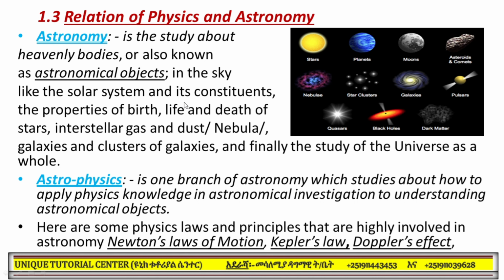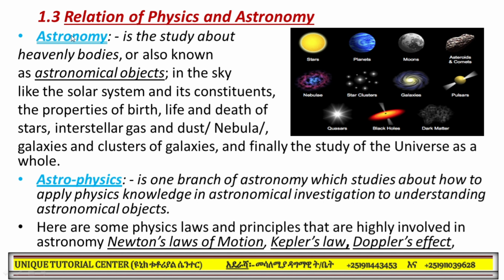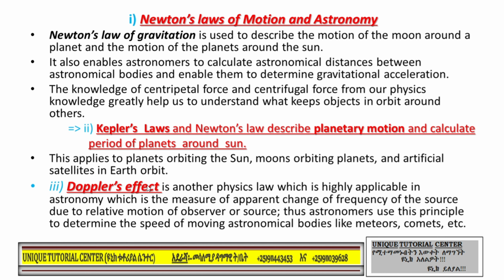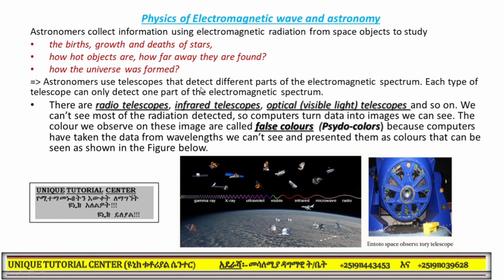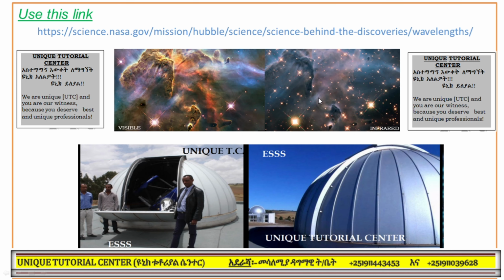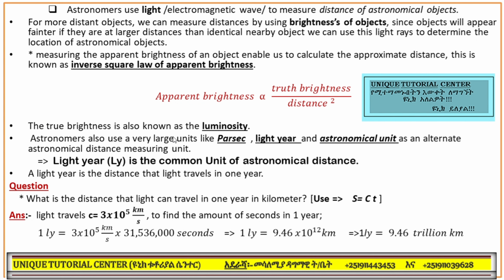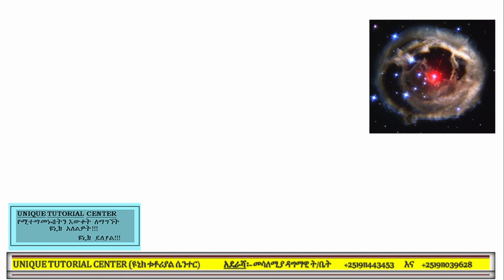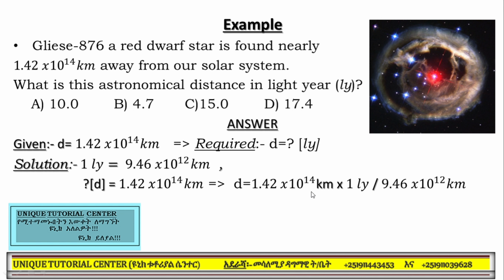Grade 12 Unit 1 (Part 4) አስትሮኖሚ & Physics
The concepts of physics which are applicable in Astronomy /Astrophysics/ is explained by MR. Physics from Unique Tutorial Center [UTC] ዩኒክ ቱቶሪያል ሴንተር @Pana0tube